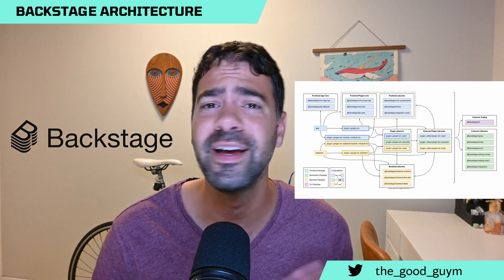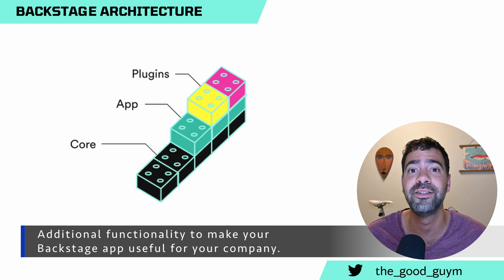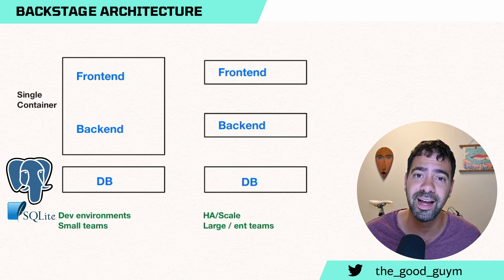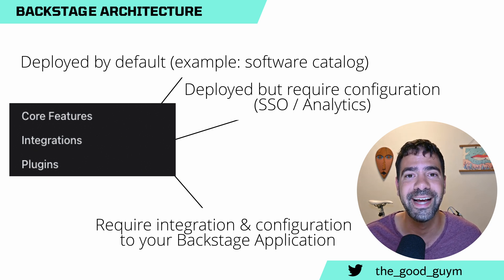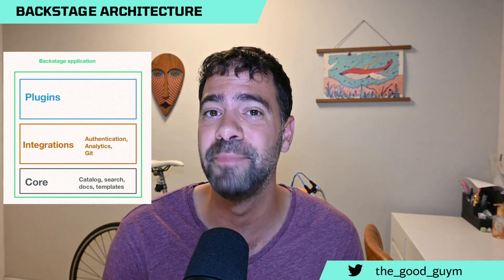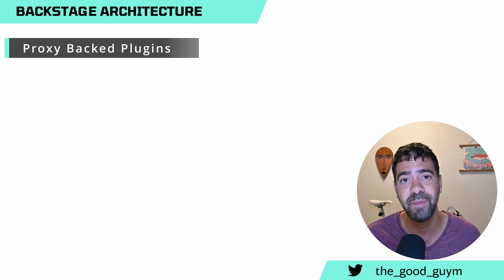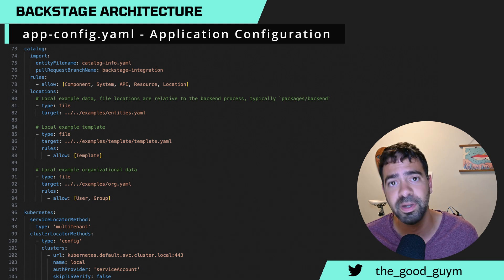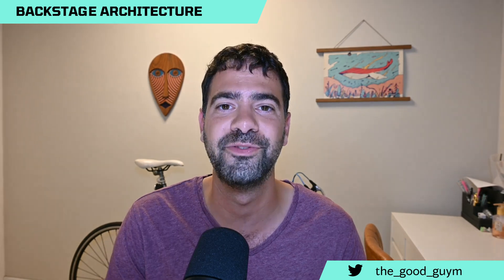Platform Engineering Series | EP 3: Deep Dive Into Backstage Architecture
Agenda:
- High-level Architecture
- Core
- Integrations
- Plugins
- Configuration
- Deployment